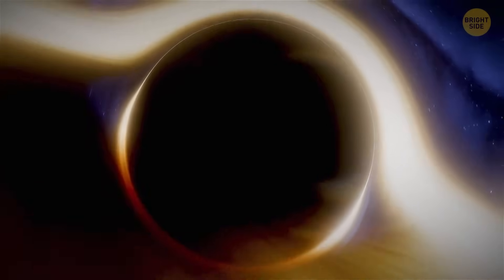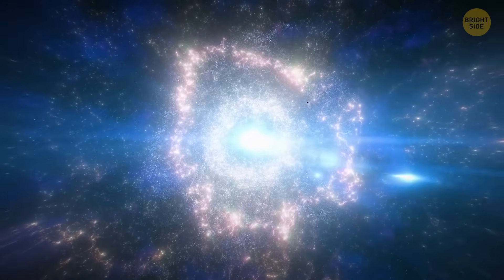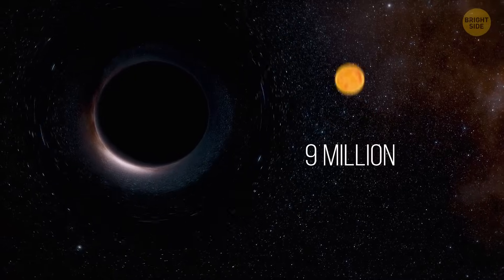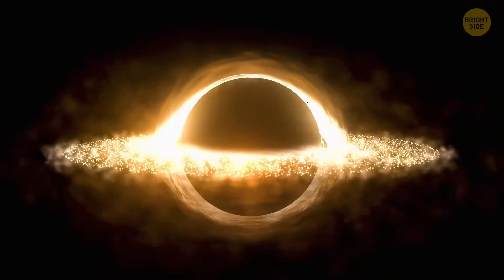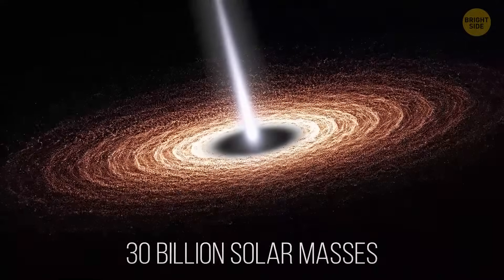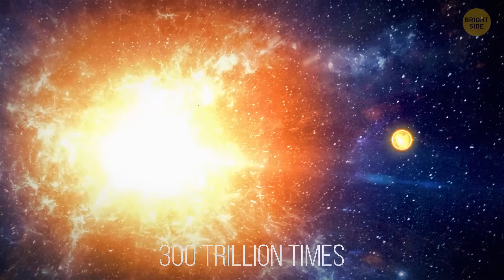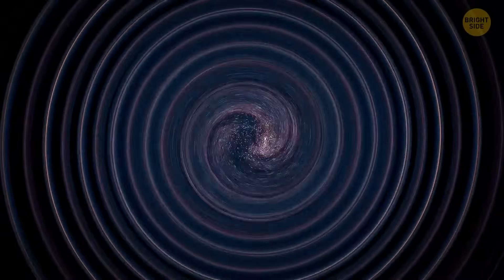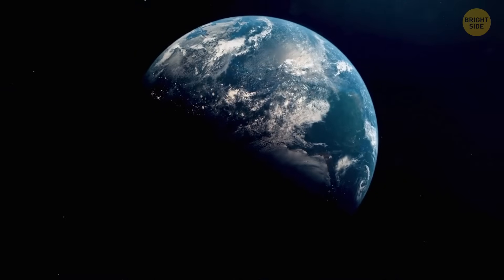Astronomers Discovered a Black Hole 33 Billion Suns Strong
The James Webb Space Telescope has made a mind-blowing discovery that could change everything we know about the universe. It found a black hole so massive it could theoretically destroy our entire universe—10 million times bigger than our sun! This black hole showed up just after the Big Bang, which totally flips our understanding of galaxy formation. Let's chat about this crazy black hole, explore the biggest ones out there, and figure out if we need to worry about them at all. And hey, what could really happen to Earth if the worst-case scenario hits?